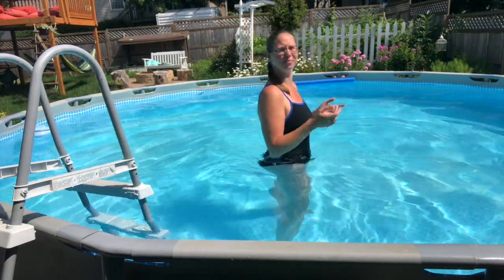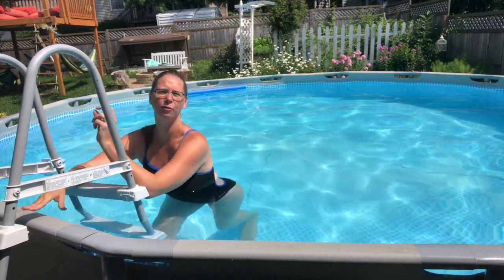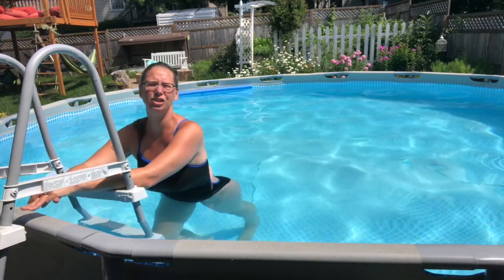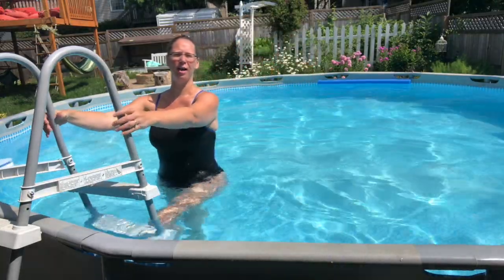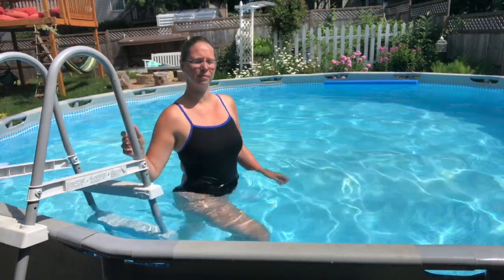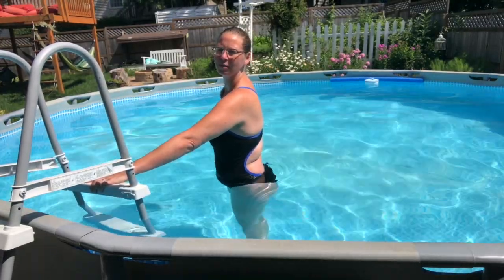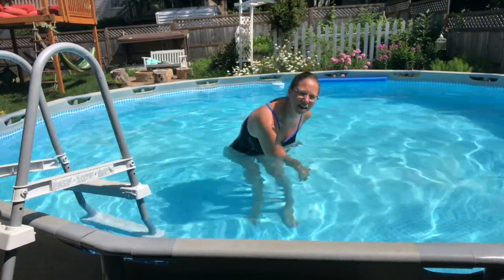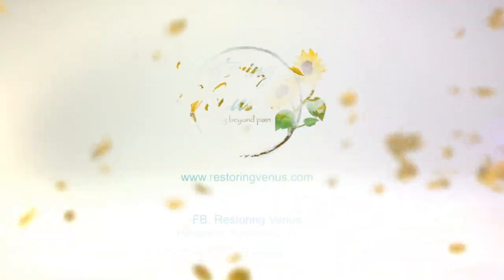Pool Exercises for Low Back and SI pain: Part 2/4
Get ready to try some typical therapy movements in the pool with Amy Eicher from Restoring Venus in part 2/4 of her aquatic exercise series! In this video, we'll explore pelvic tilts, squats, lunges, step-ups, and hip abduction, extension, and flexion in the water. Amy will give you options for making your workout harder or easier depending on your fitness and pain level. So grab your swimsuit and dive into this fun and invigorating routine that will leave you feeling energized and refreshed.

Amy Eicher is a chronic pain coach, bestselling author, & educator, with a well-deserved reputation for enlightening patients and medical professionals with relatable stories and thoughtful challenges. Drawing on her two decades of experience with her own chronic pain, and her perpetual passion for learning, Amy strives to help others understand how exploring the complexity of their own stories and sources of suffering can aid in alleviating their pain.

Amazon for Amy's Books

Free Workbook " Quick Ways to Tame your Pain" to help get you started on calming your pain

The videos on this channel are intended to educate on the wide variety of factors that are often missed in our medical appointments, clear up misinformation, and generally help others in pain live the larger lives they love.